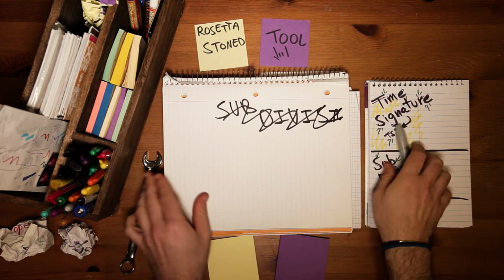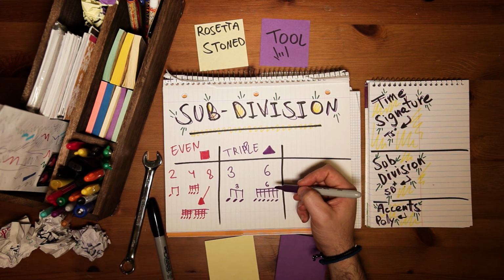"Rosetta Stoned" by Tool EXPLAINED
⠀ Time Consuming EP #1 "Rosetta Stoned" by American Metal band Tool deals with the interesting collision between two different cycles played simultaneously.

I've finally launched an account there and I'd me more than happy to see you guys there.

This is obviously the tip of the ice berg when it comes to this concept, and to Tool's music in general, so if you'd want to dive deeper, feel free to contact me at

Yogev

Video, intro and production by Sharon Renold (@sharonrenold on Instagram) and myself

0:00 Intro
0:44 Polyrhythm breakdown
1:08 Time Cycle
1:47 Subdivisions
3:18 Drums
3:56 Bass
5:00 Conclusion